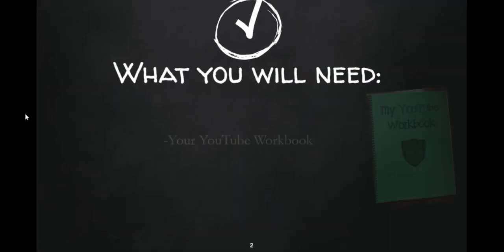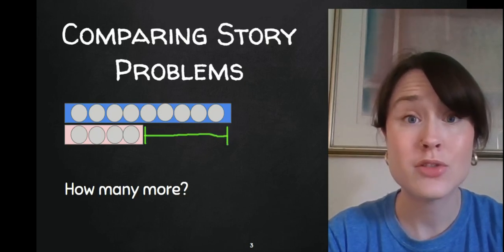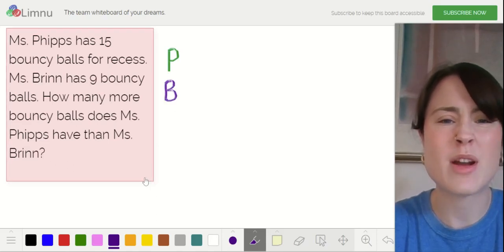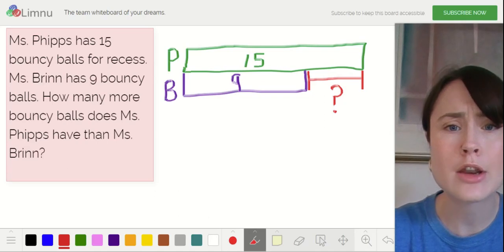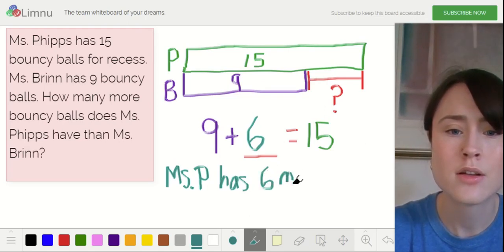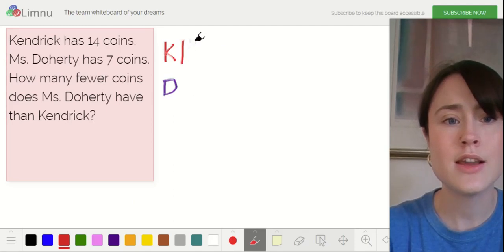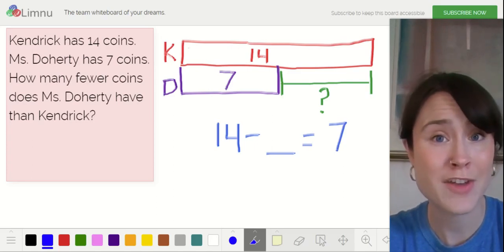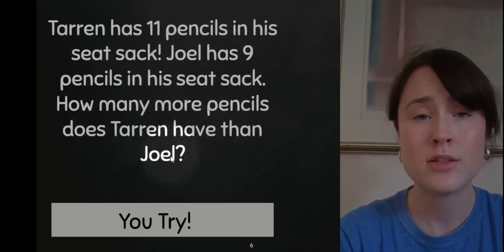Math Practice_Lesson 15_Wednesday_ May 27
Math Practice with Ms. Flaherty! Don't forget to open up your YouTube Workbook to page 19!